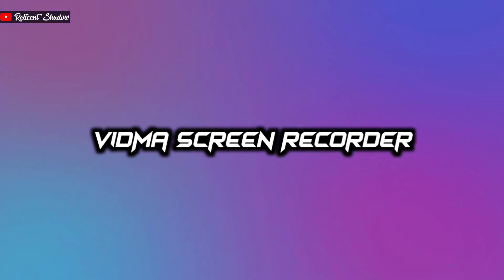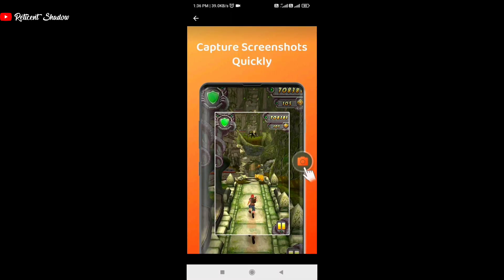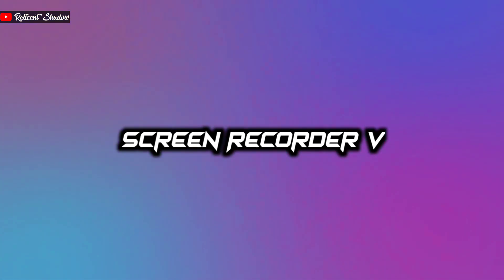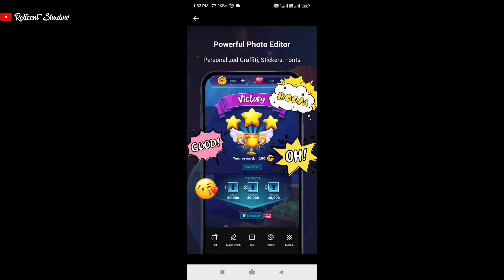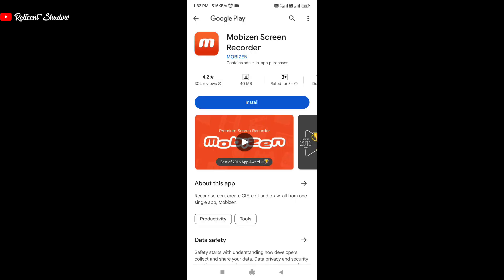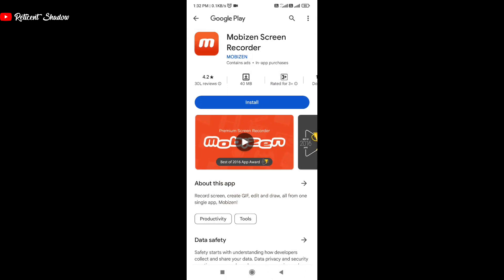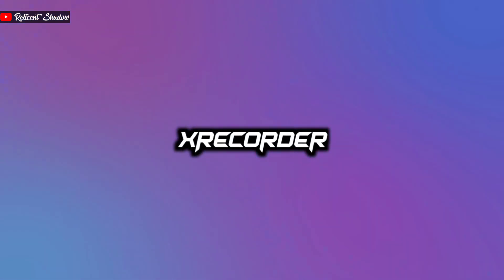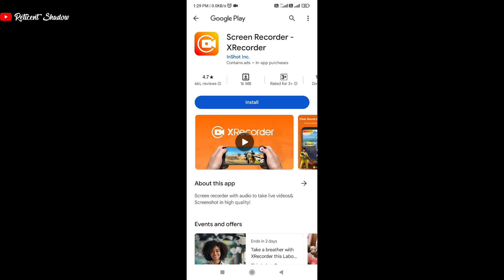The 5 BEST Screen Recording Apps for Android in 2024 (Compared!) | Quantum Prax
Content Summary:
Struggling to capture that perfect mobile screen recording?  We've got you covered!   This video unveils the Top 5 Screen Recorders for Android in 2024, ranked and rated for features, ease of use, and value.
⌛ Video Chapters:
0:00 | Intro
0:35 | Vidma Screen Recorder
1:17 | Screen Recorder
2:20 | Mobizen Screen Recorder
3:12 | AZ Screen Recorder
4:26 | XRecorder
5:18 | Conclusion